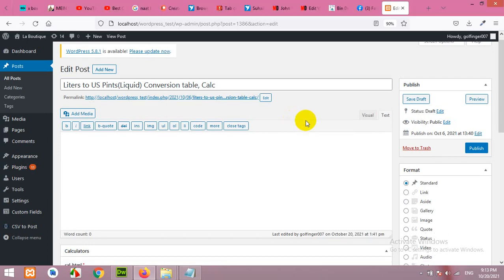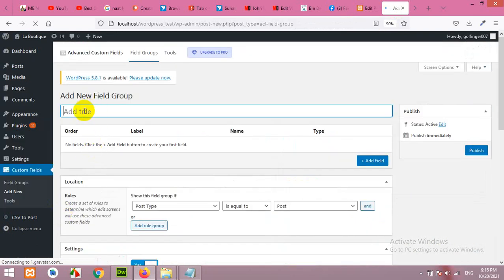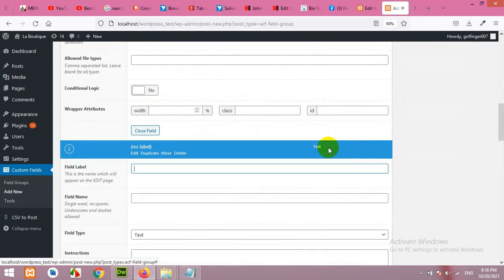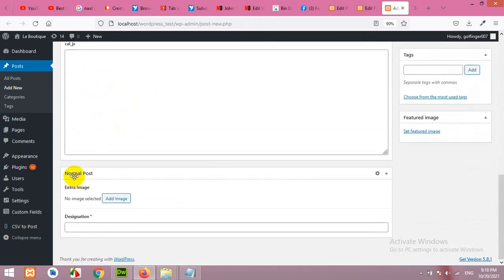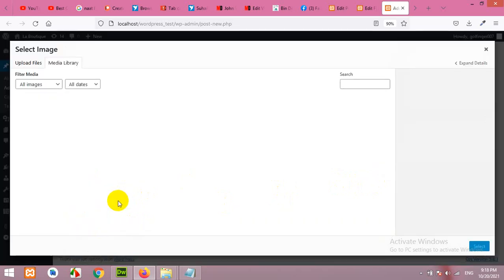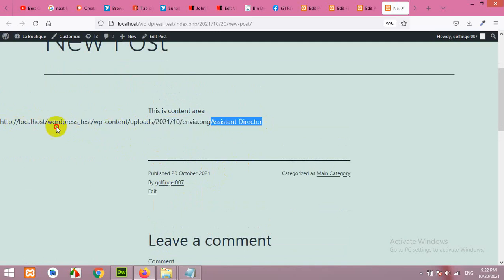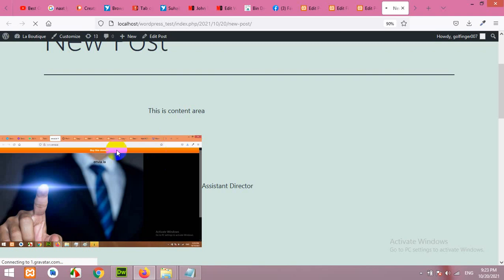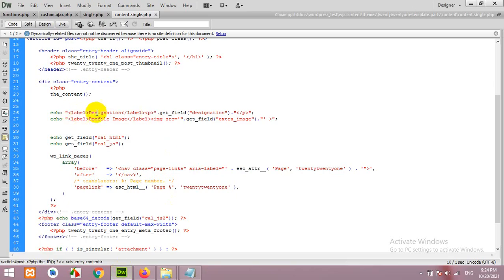How to add Custom Fields and Display them on Single Post in Wordpress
In this video you will learn how to add Custom Fields to Post, Pages or any other custom post in wordpress website, You can display them on Frontend.

ACF Tutorial,Add Custom Fields to Posts,Custom Field to Wordpress Post,ACF in Wordpress Post,Add ACF to Post in Wordpress,How to Use ACF,Advanced Custom Fields in Post,Post add ACF Fields